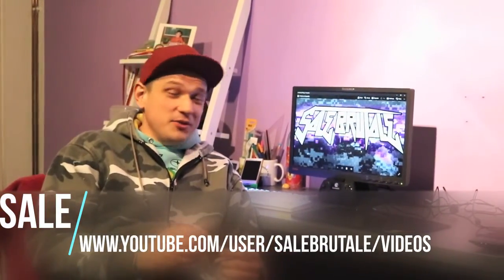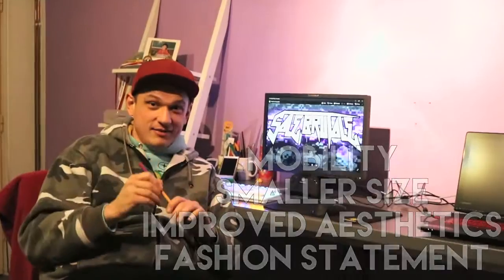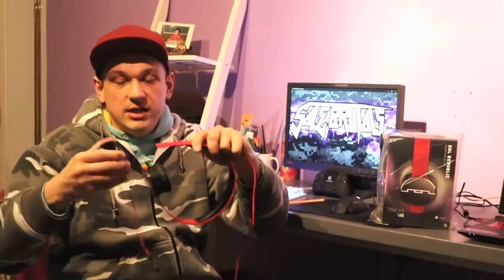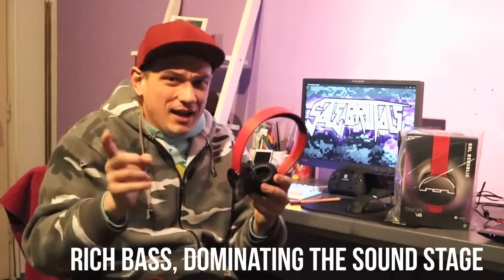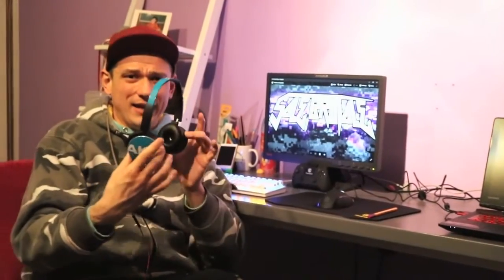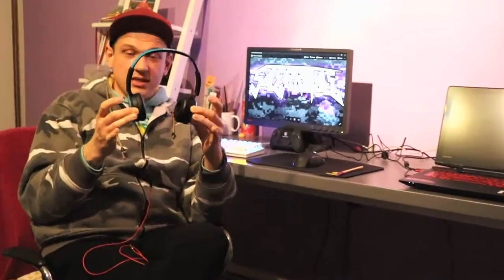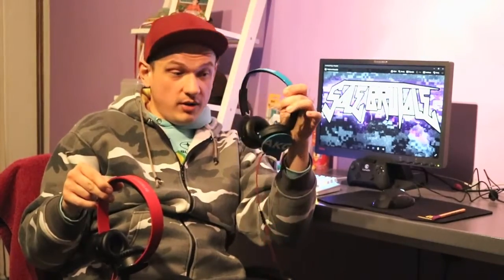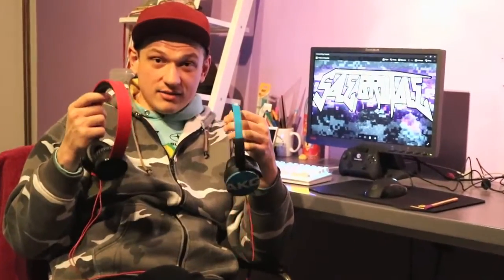Lifestyle Headphones - Sol Republic Tracks V8, AKG Y50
I  love a good piece of quality audio equipment. Be it an amplifier, surround receiver, speaker and in this case -  a pair of good headphones. The market is over-flooded with thousands of headphone models. If you want a daily outdoor/going to school/work type of headphones, then a lifestyle headphone is a good choice. Super Hi-Fi headphones are mostly of a larger build and they cost a lot, some models even crossing the 300 USD price tag and higher. I have experience in working with audio-video equipment, selling it in retail, and buying and testing out the equipment at my home. You won’t find me wearing an ugly pair of headphones, because I do care about the aesthetics of all my home electronics. Therefore, buying an ugly headphone is a major – NO NO for me! And being a good fan-boy that I am, I love to represent my favourite brand by showing it off to the world, that is why I go for the lifestyle headphones. It feels so good listening to my favourite music and wearing a huge manufacturer logo on the headphone for everyone to see. “I listen to an AKG, not to your lo-fi no name manufacturer” is a statement which follows me everywhere I go. It sounds stupid, yes, but wearing a t-shirt of my favourite band is exactly the same as wearing a huge manufacturer logo on my headphone, it still is the same thing. I represent my favourite brand and I want everyone to know it. And, of course, I want to enjoy my music the best way possible, the high quality way!

Enjoy my SOL Republic and AKG headphone review!